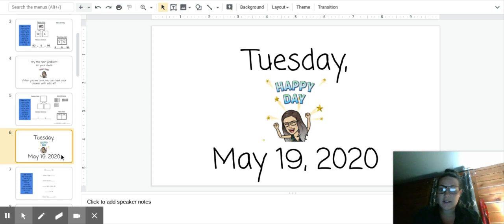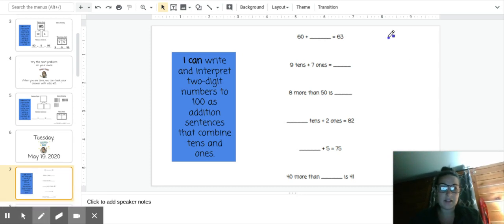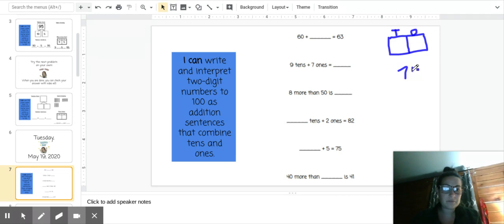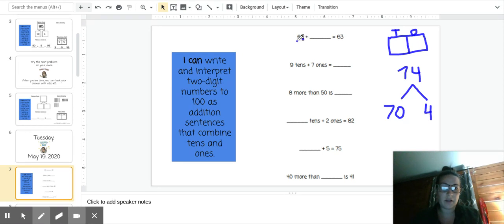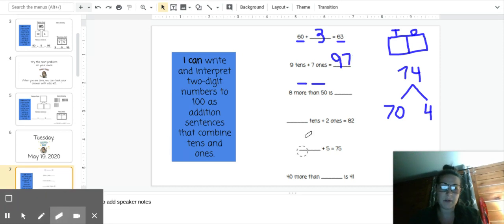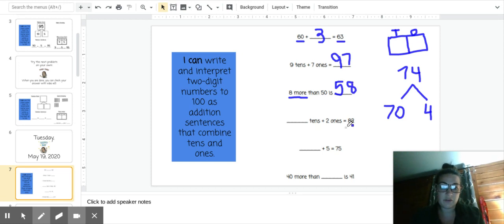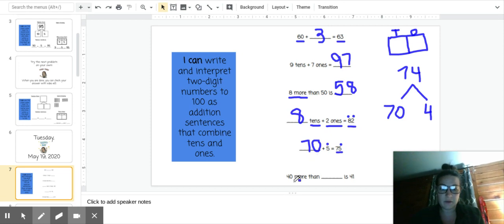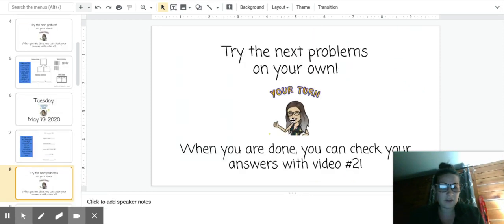Week 9, Lesson 2, Part 1